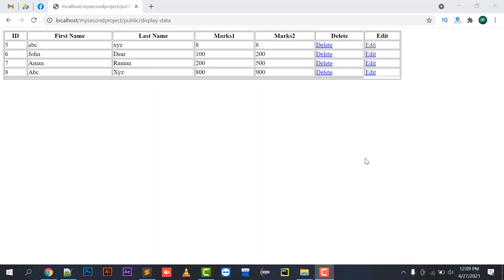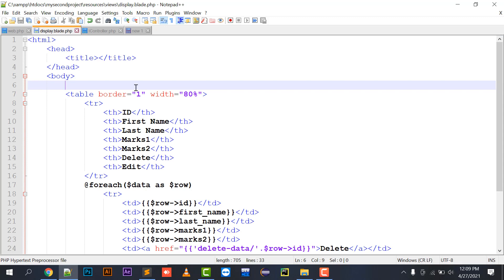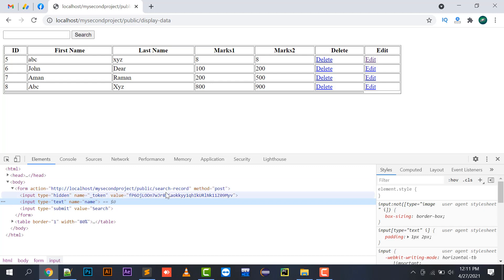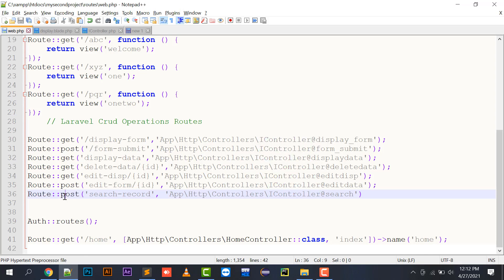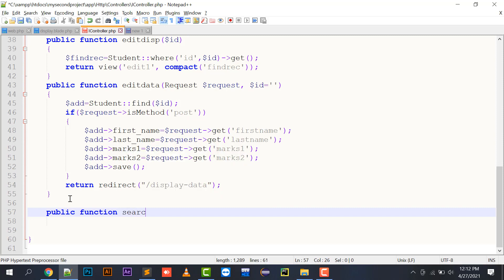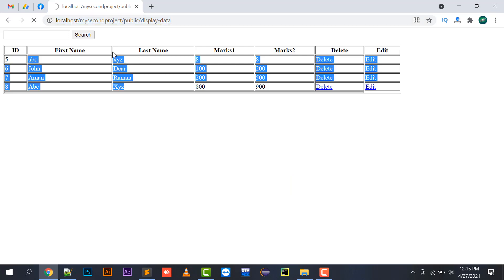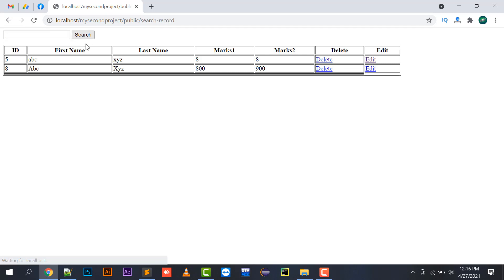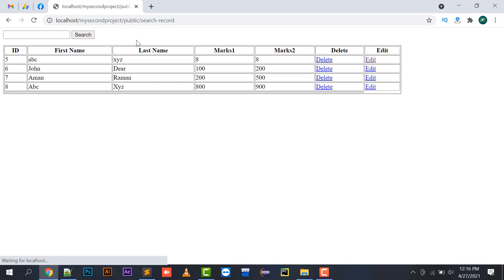Search Laravel 8 | Search form in Laravel | how to search from database in Laravel